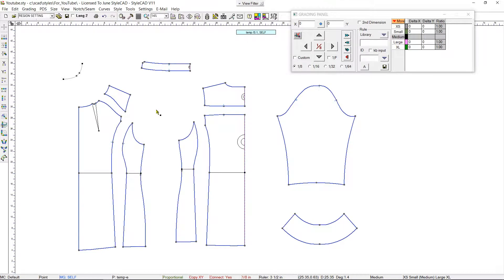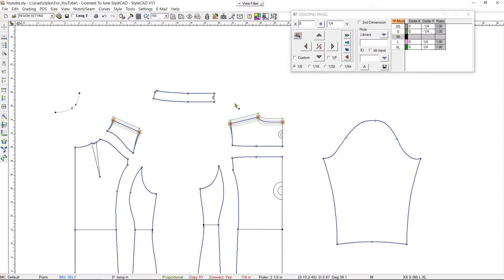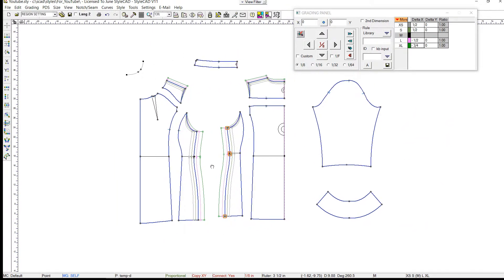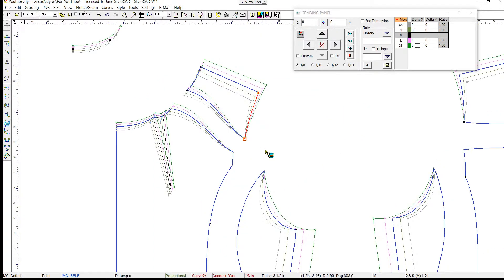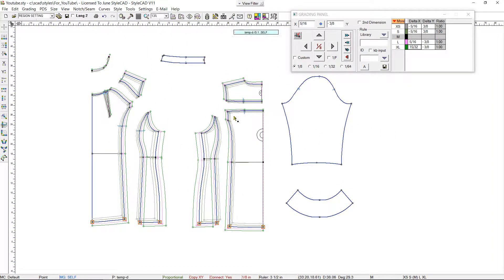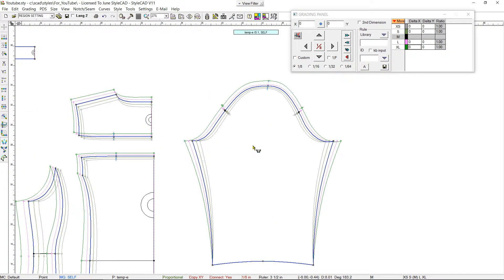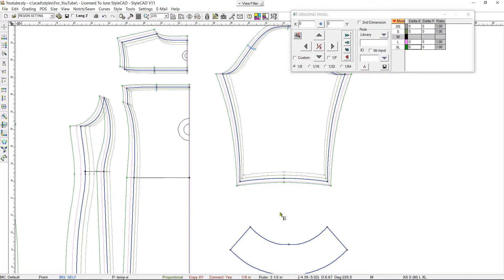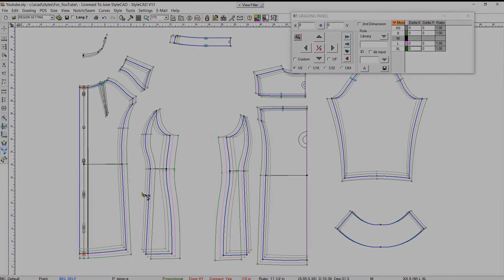StyleCAD PDS V11 - Grading Long Blouse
This video demonstrates the ease in which you can grade a garment using StyleCAD's Pattern Design System V11.